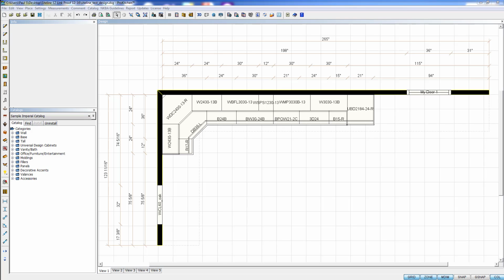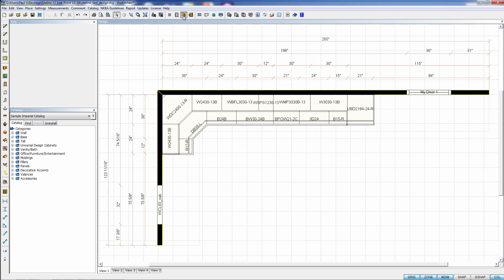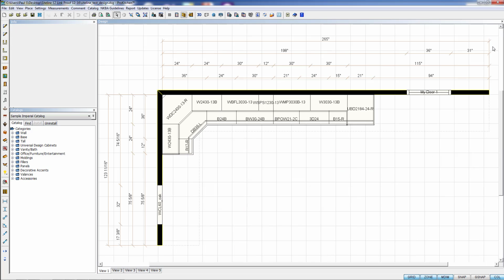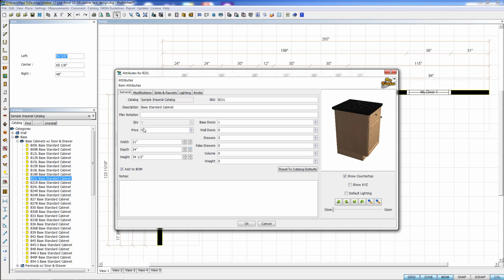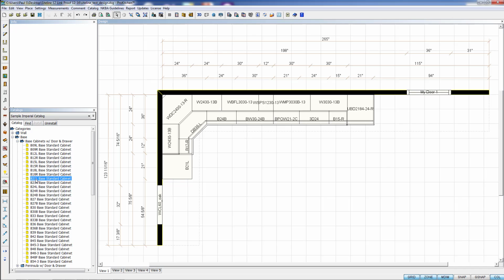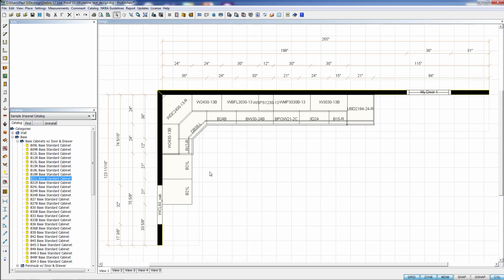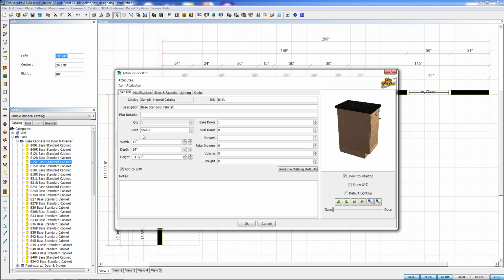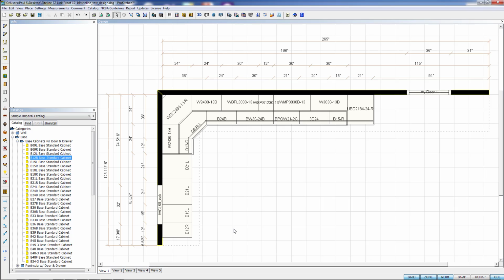8.1.12 Tutorial - Sample & Custom Catalog Pricing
ProKitchen now has a feature where you can save your customized pricing in the Sample Catalog and the Custom Catalog for future use.